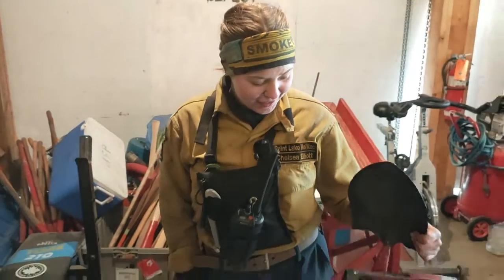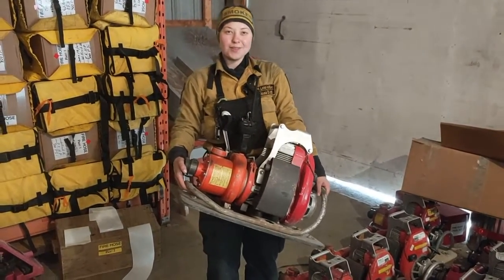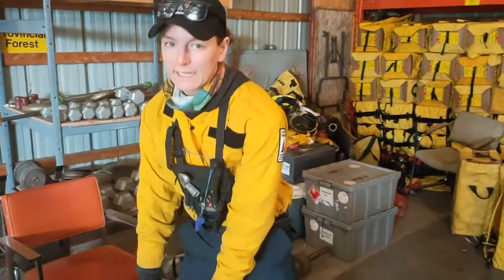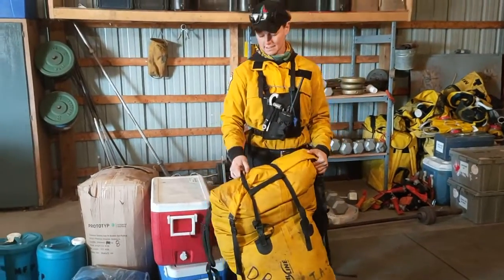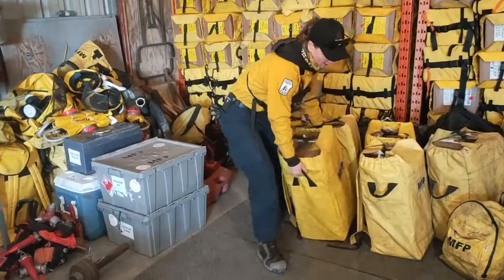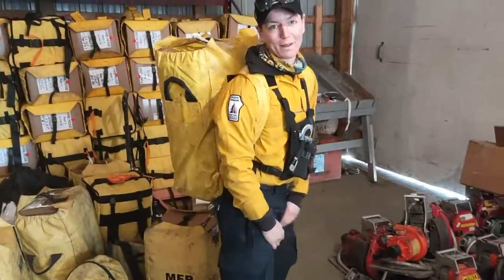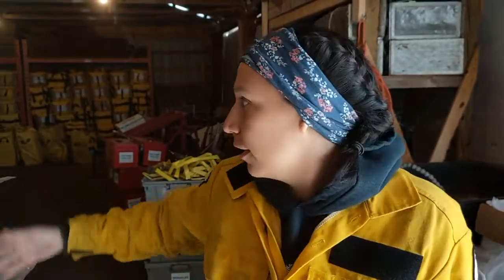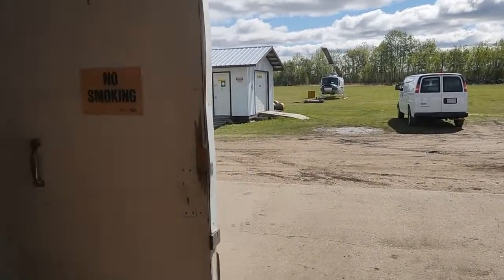The girls of Manitoba Fire